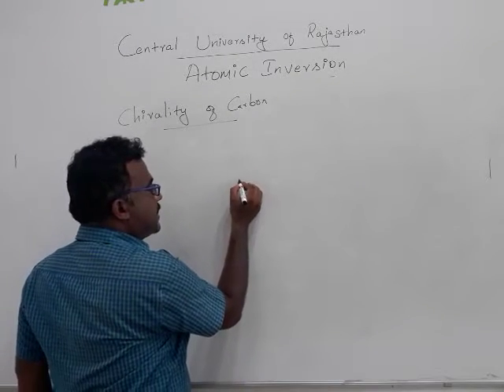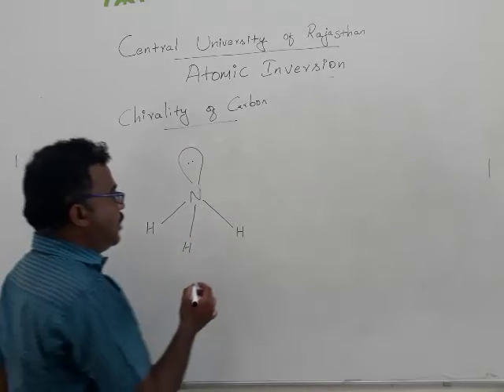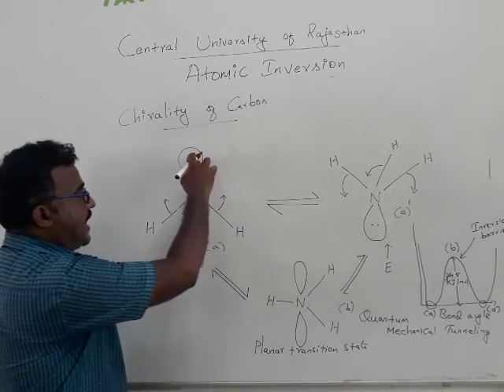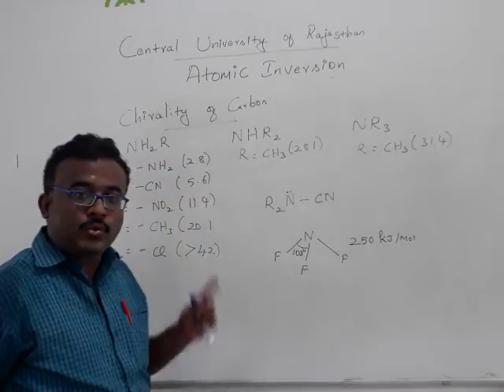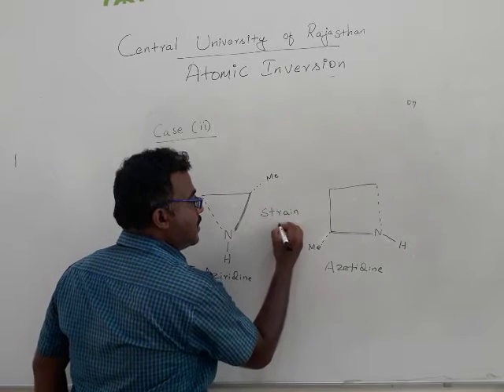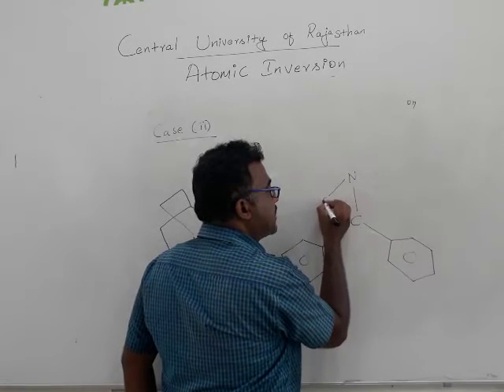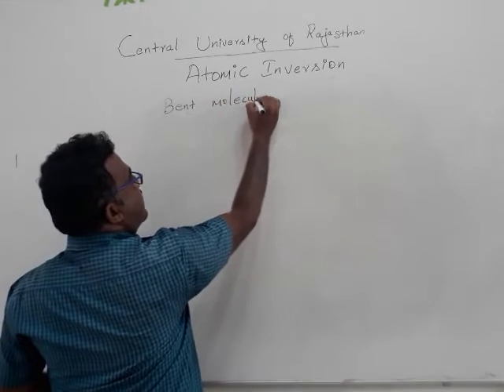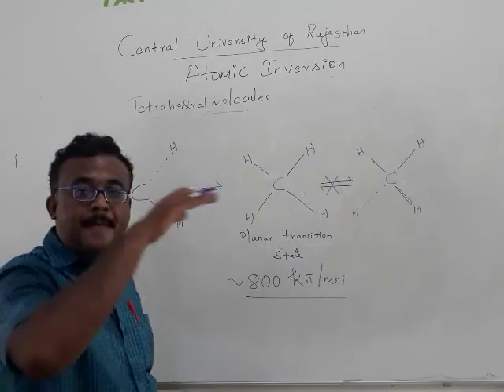Atomic or Nitrogen Inversion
Pyramidal and Tetrahedral Inversion